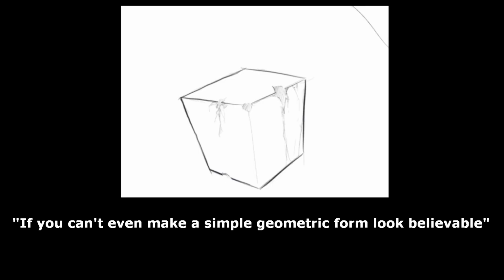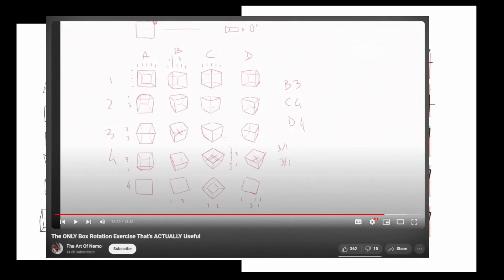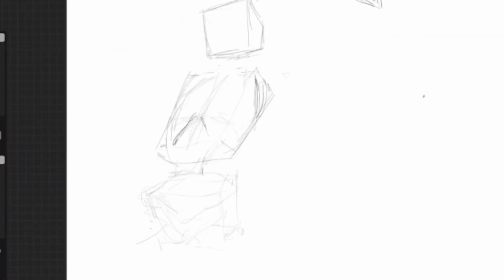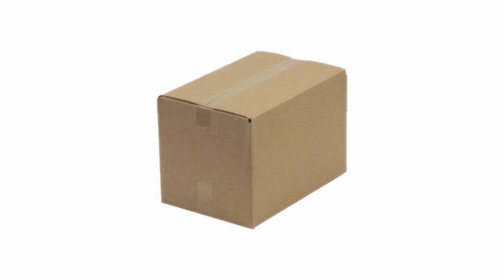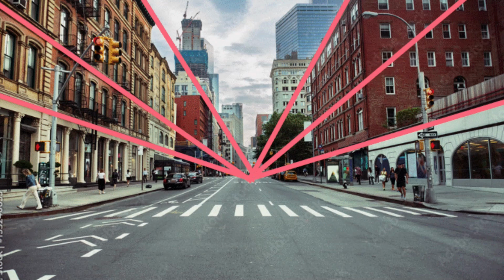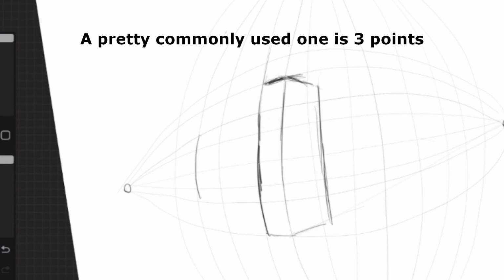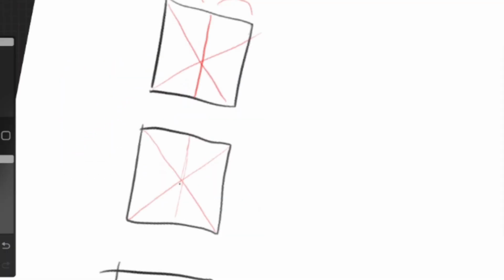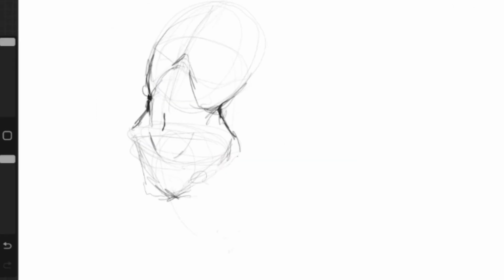So I learned How to Draw Boxes, Again.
I'm gonna learn how to draw, again.
This time, a bit of 3D forms and perspective.

here's my slides if you're interested
Fundamentals: